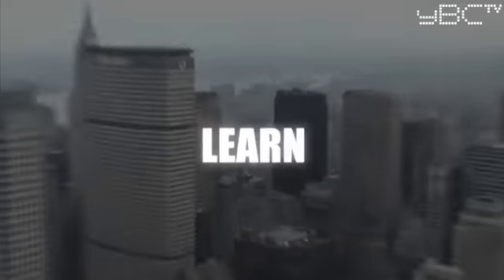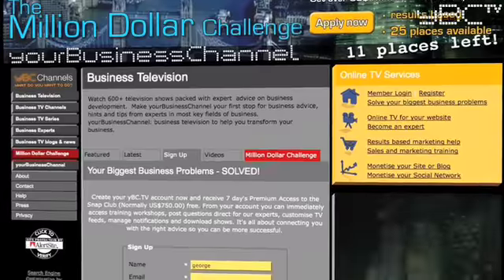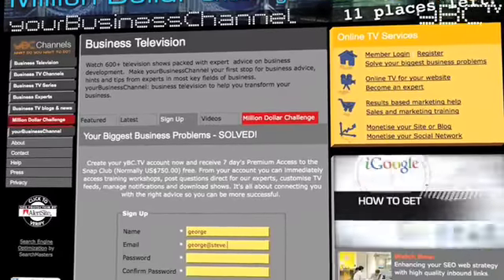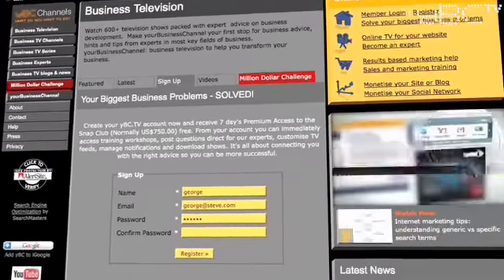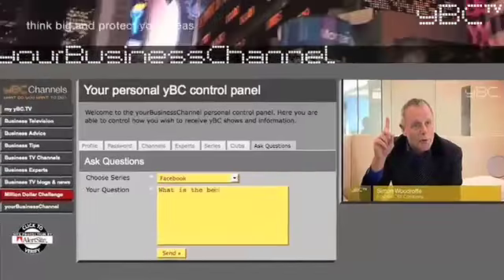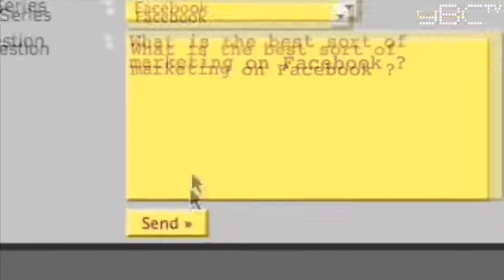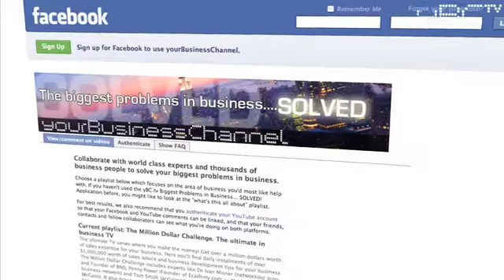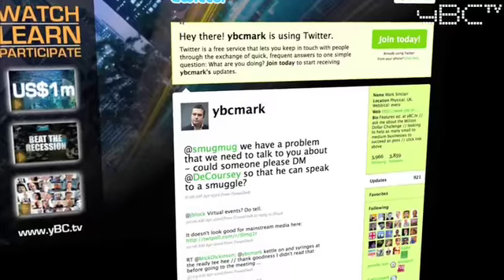Powerpoint Presentation Tips - The elevator test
Check the clarity of your message with the elevator test Summarise your message in 30 – 45 seconds Can’t do it? It’s too early to start writing slides